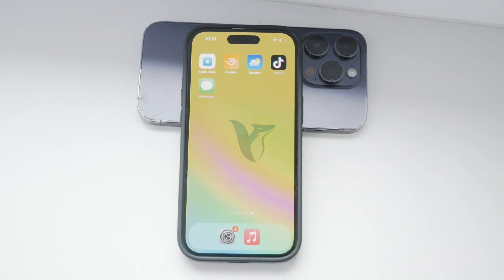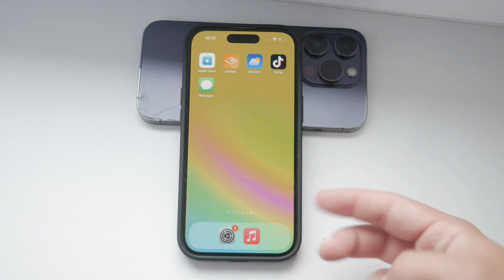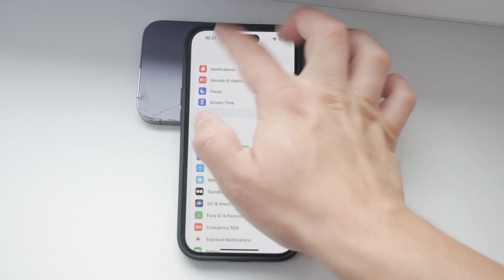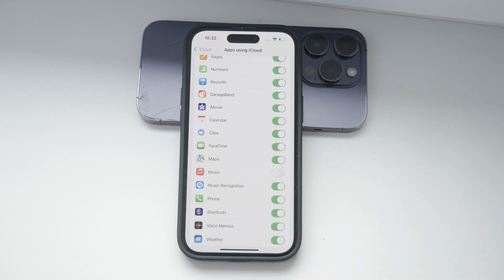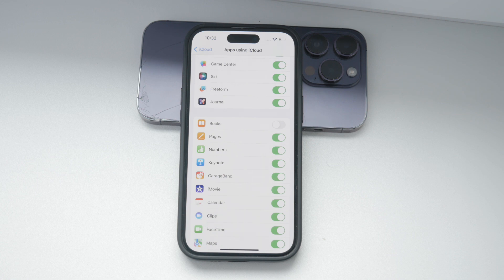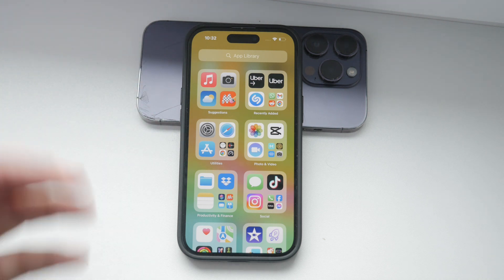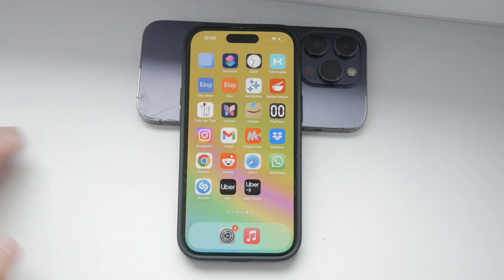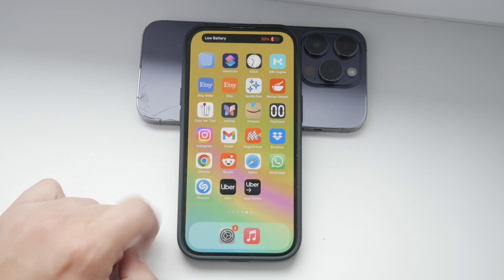How to Disable Library on iPhone (tutorial)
In this video, we will guide you through the steps to disable the App Library on your iPhone. Follow our easy instructions to customize your home screen and manage your apps the way you prefer. Perfect for those who want a more personalized and organized layout. Watch now to learn how to adjust this setting on your iPhone.